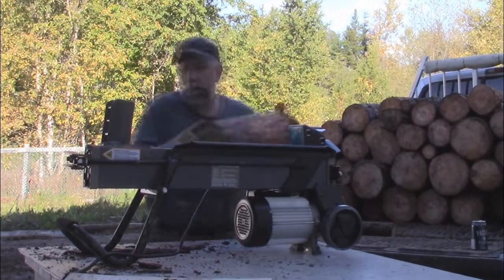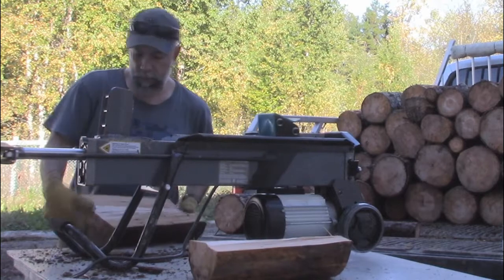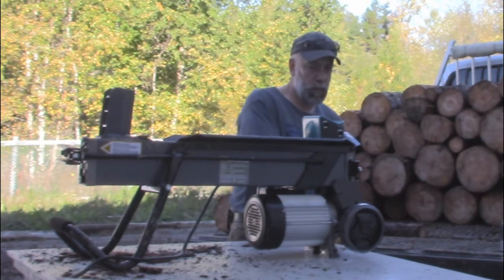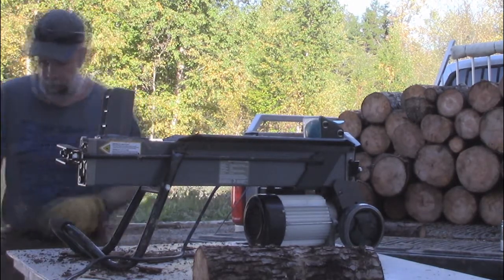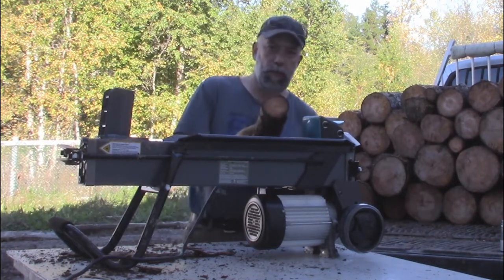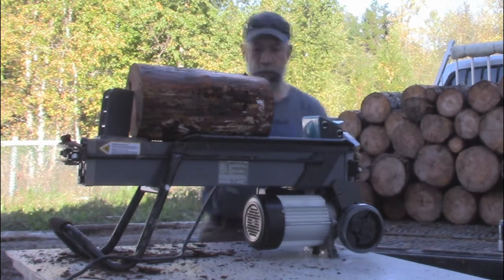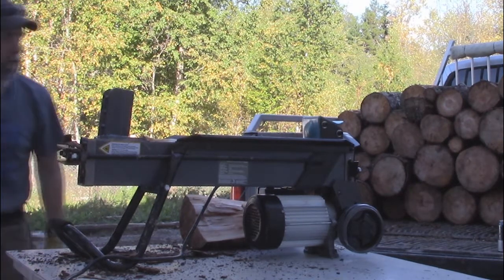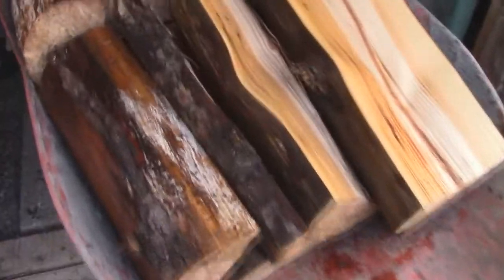SITUATION: You own a wood stove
OK it's official - I'm a nerd and I enjoy things that make my life easier. Hopefully this new tool doesn't become a pain in the ass. I don;'t care if its slow. In any case "follow the rules" and everything will be OK.

In many ways it works like a semi-auto rifle. It has a guide rod and a bolt face. The ammunition is firewood rounds.

I'd like to dedicate this video to Alex.
An awesome little chap.

"MLU".